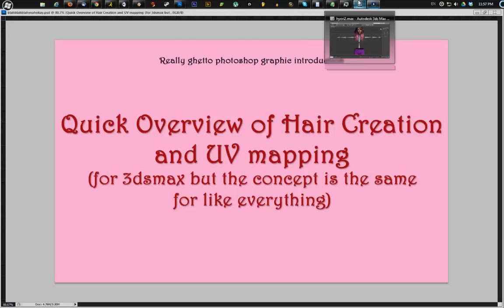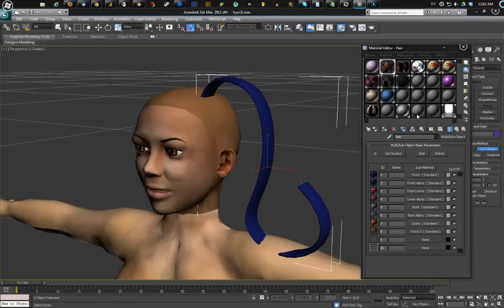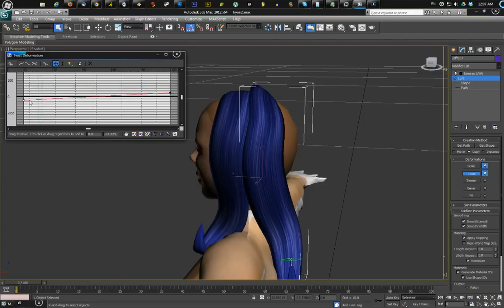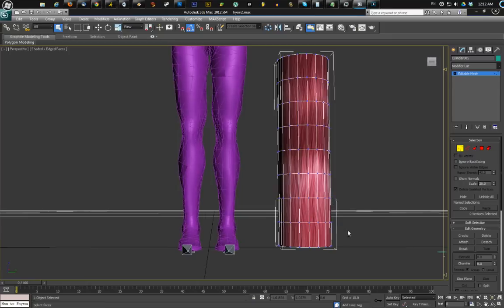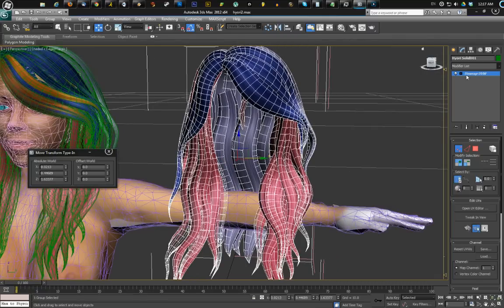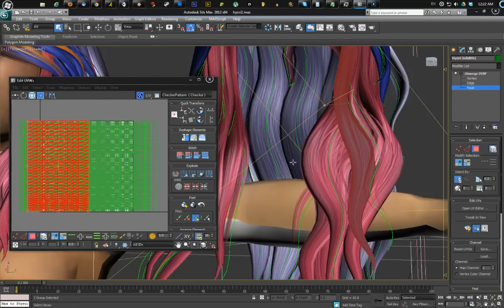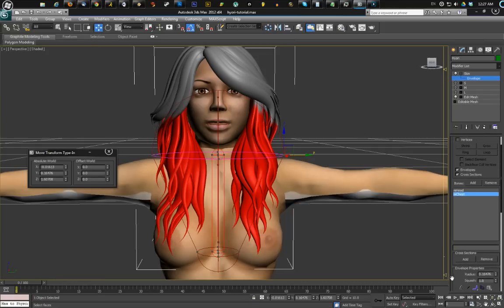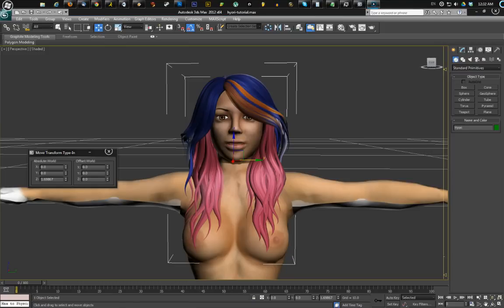A Quick Overview of Hairstyle Creation and Rigging in 3ds Max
Just a few tips to get you started with hairstyle creation and rigging for SecondLife, IMVU, and probably other virtual worlds or just general character creation... Not really for low-poly modeling.

Some things (loosely) covered in this video:
- Lofts/Curves
- Hair UV Mapping
- Creating Sizes
- Rigging